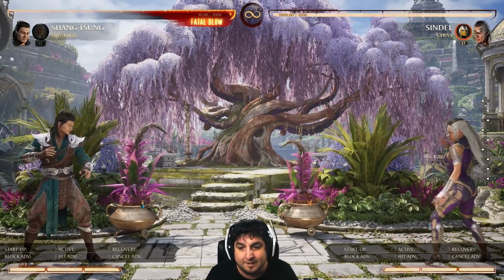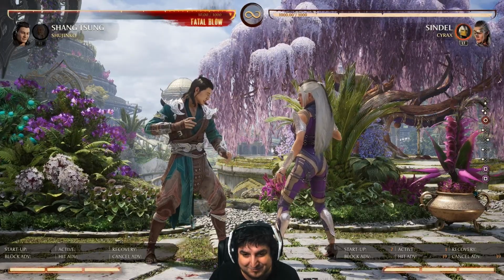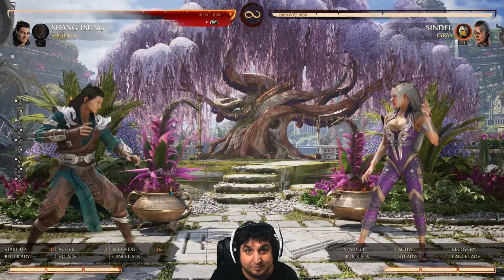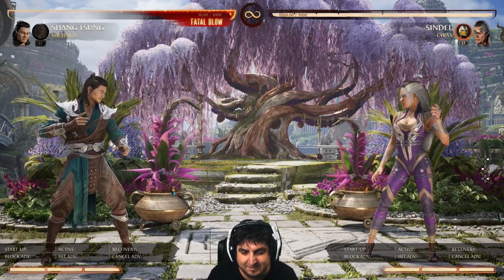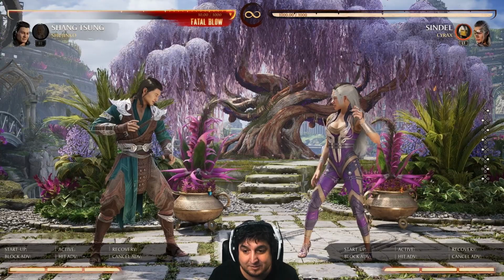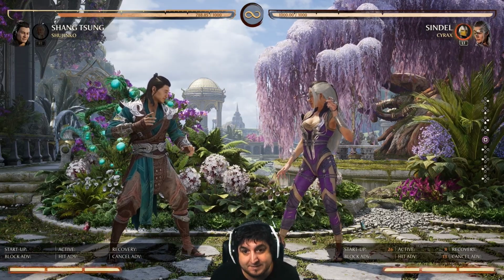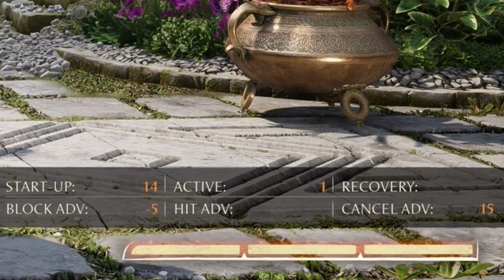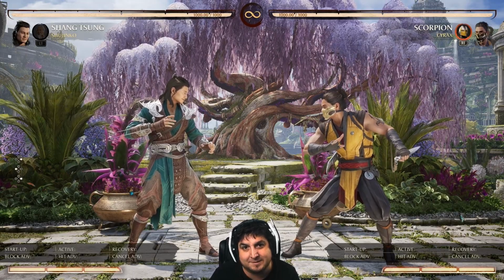How to Find Gaps - Frame Data Tutorial Part 2 - Mortal Kombat 1